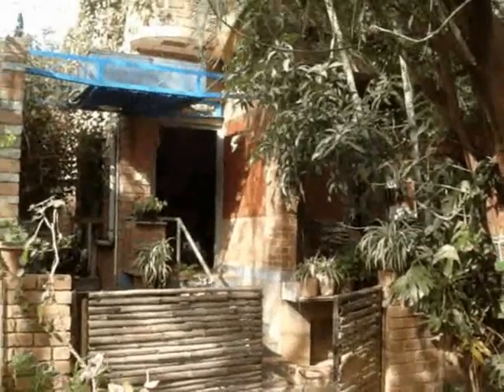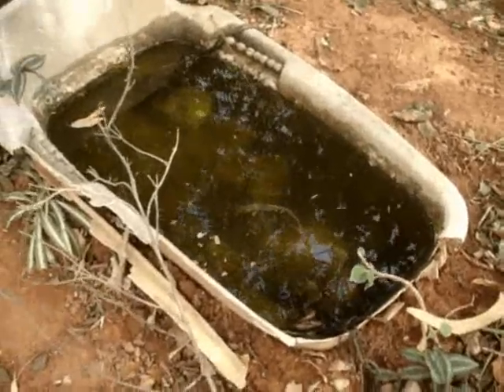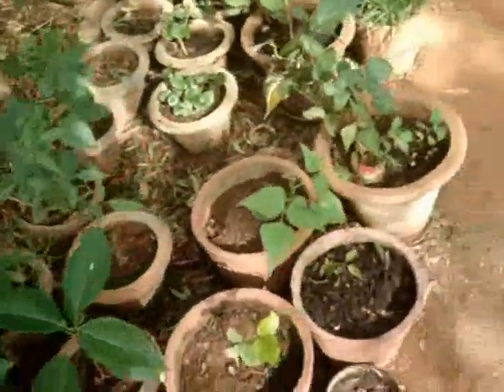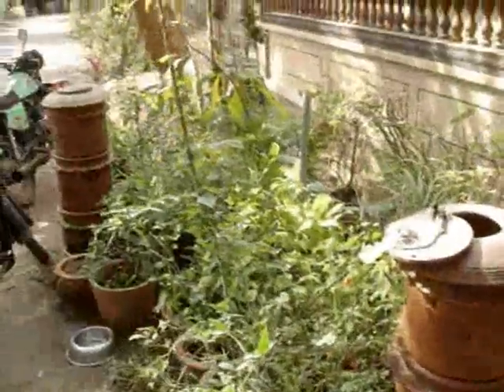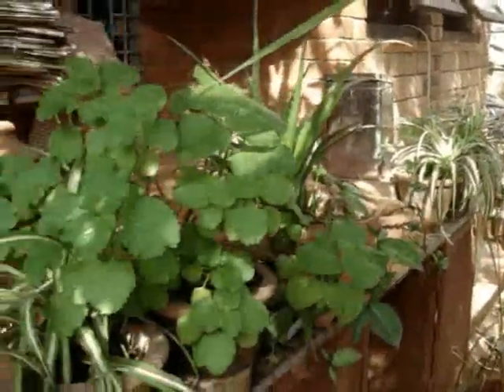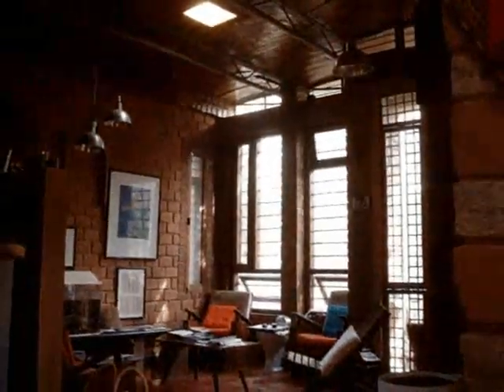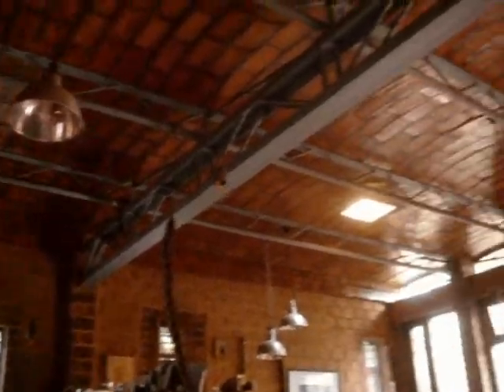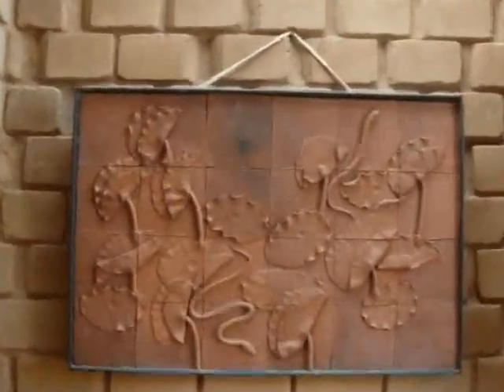Ecological Architecture- Building in Bangalore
Ecological architecture responds to 2 key crises confronting us globally. The crisis of poverty and the lack of access to work,education,health and all allied services is the first one. The second is the environmental crisis with the consumption of natural resources beyond sustainable limits and the generation of pollution streams beyond the carrying capacity of the globe itself.
Through design and through the architecture of space work is generated  to produce jobs of a skill which is nurturing thus addressing the first concern. The second concern is addressed through building to enhance bio-diversity , using local materials such as earth, harvesting rain, using solar energy,using ecosan,recycling grey water, growing food on the roof and being as creative as possible in minimizing the ecological footprint of the house.